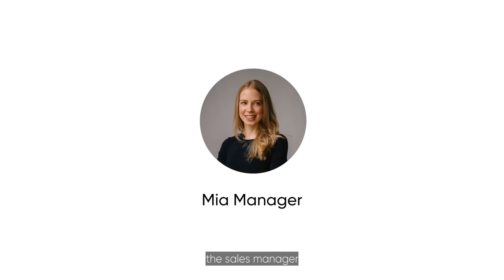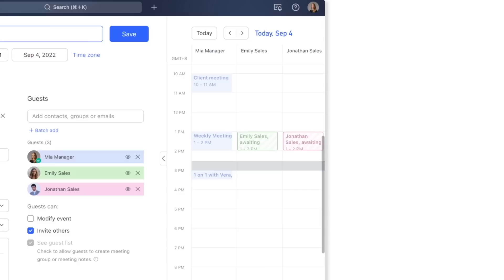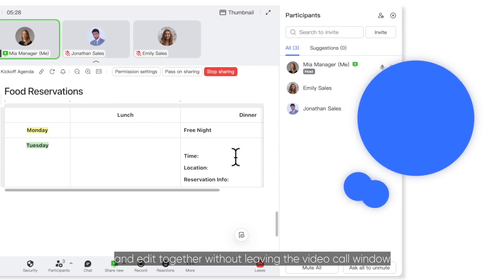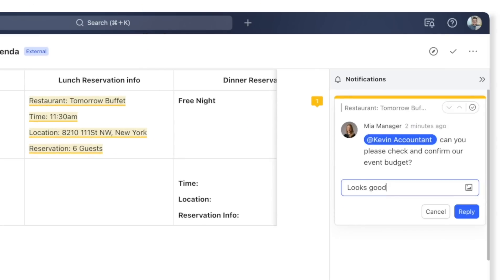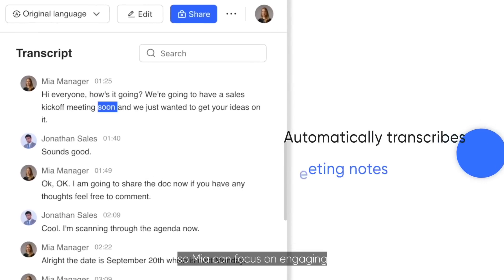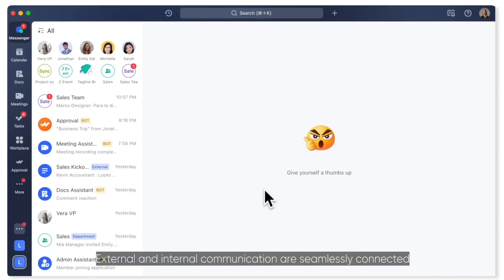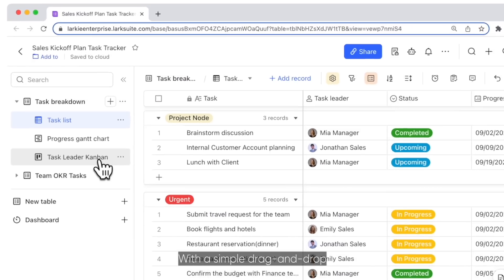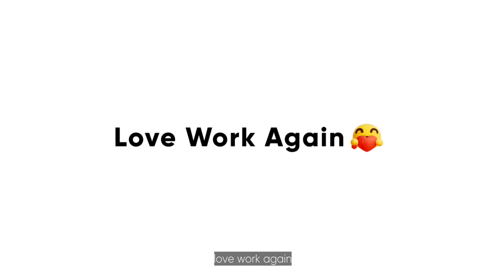Lark | Business Collaboration Tool | Demo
What is Lark? Lark is a comprehensive productivity super app designed to streamline collaboration. It combines chat, meetings, document editing, project management, and automation tools in one intuitive platform, simplifying your workflow and enhancing team communication.

Discover more about our features and offerings on the official Lark

Try Lark for free and find the perfect plan for you